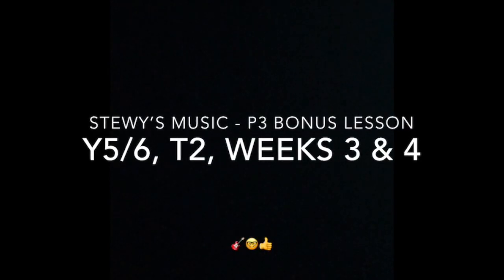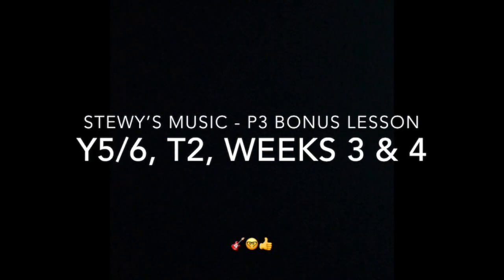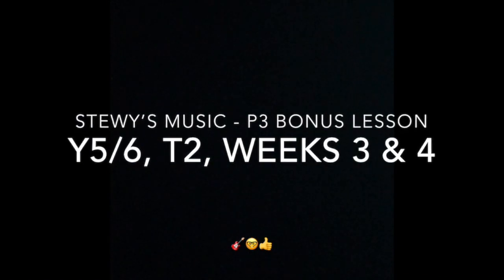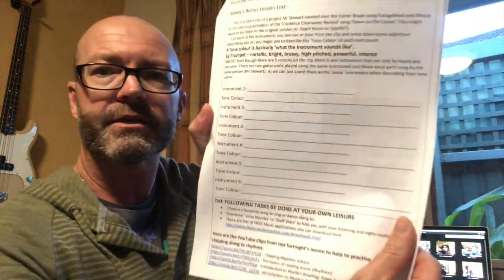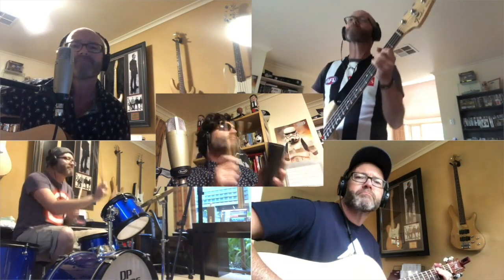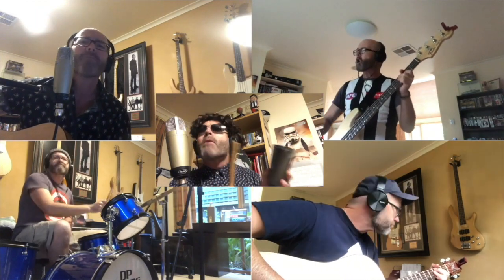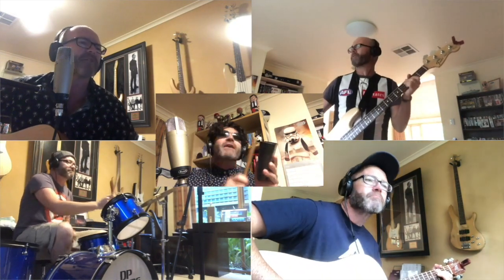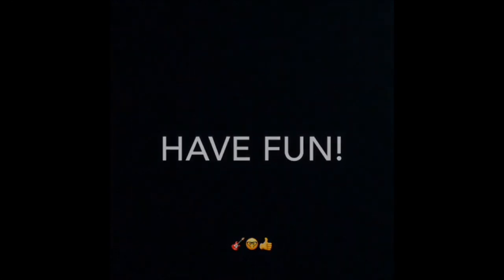STEWY'S MUSIC - BONUS LESSON, Y5/6, WEEKS 3 &4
Mini Music BONUS Lesson to accompany the Year 5/6 remote learning for Weeks 3 & 4 of Term 2.